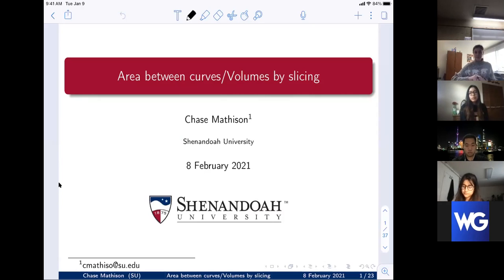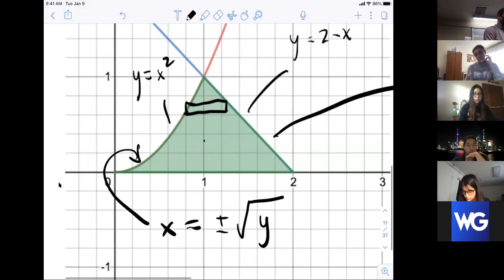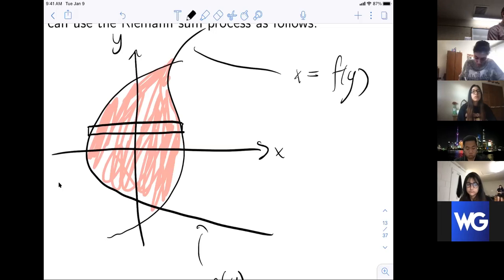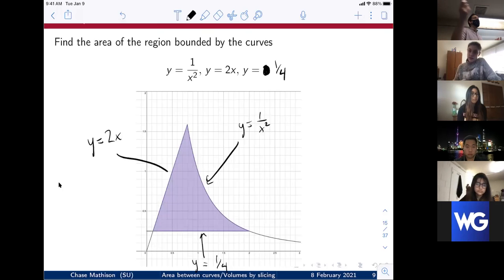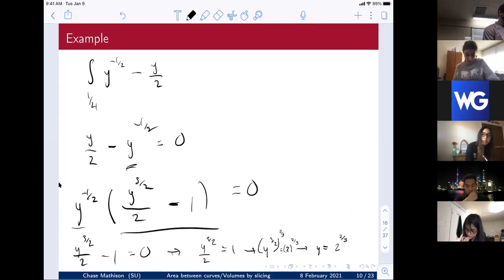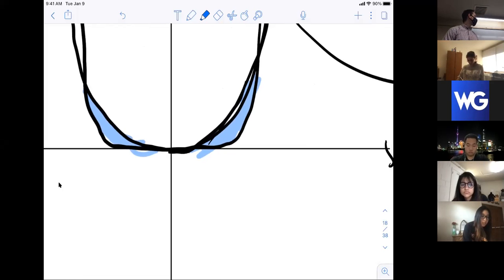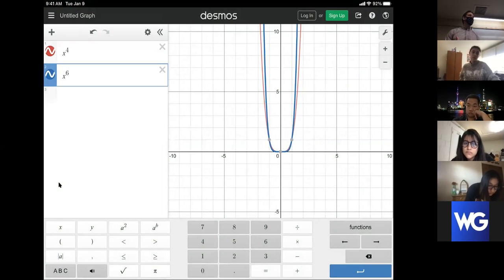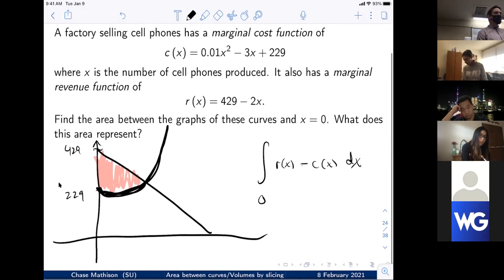ABC and Volume by Slicing day 18